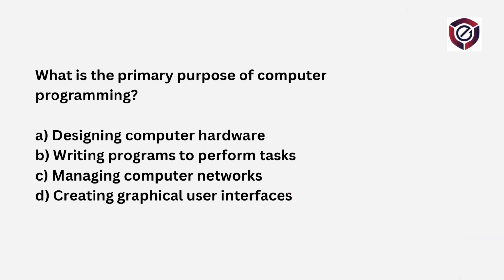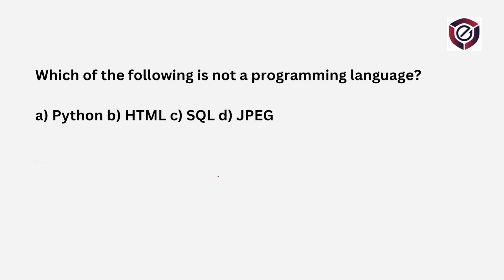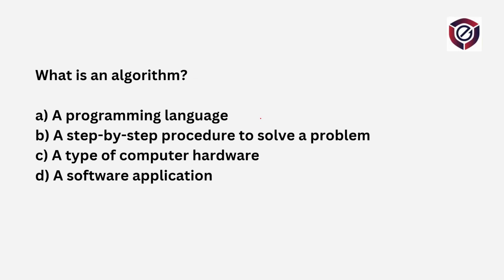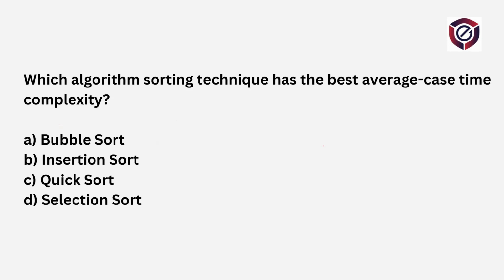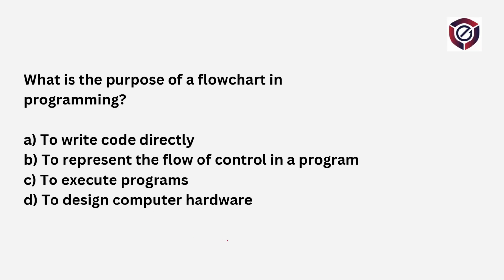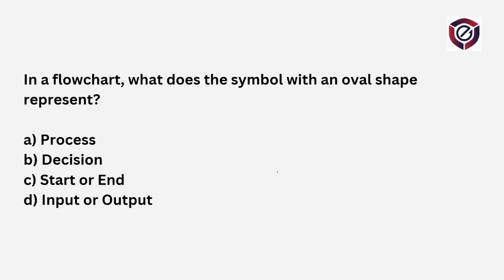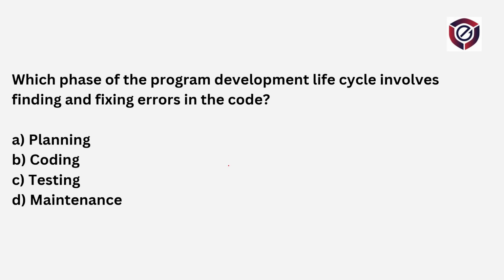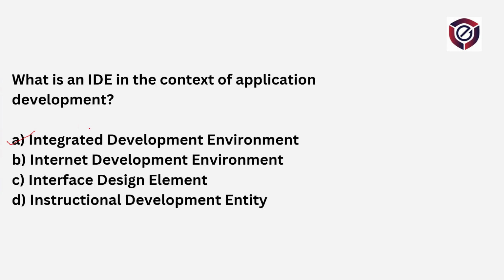IT Skills | Introduction to Basics of Coding | Unit 1 | Part 1 | DCET 2024